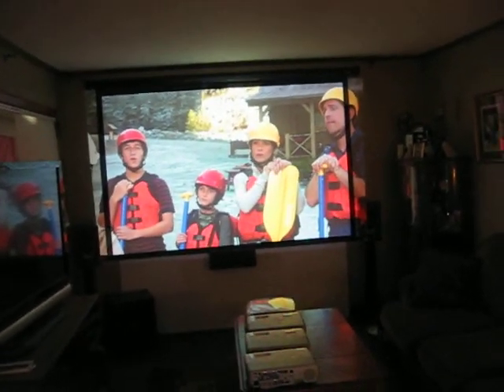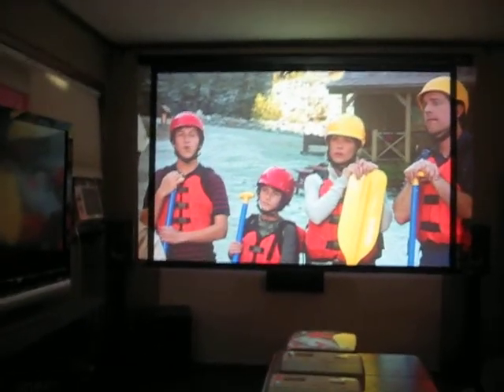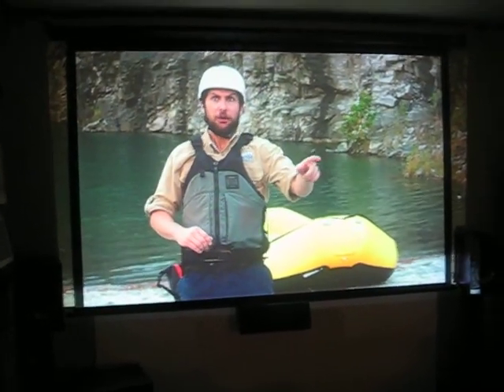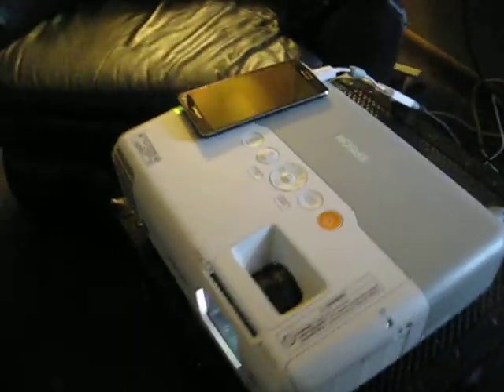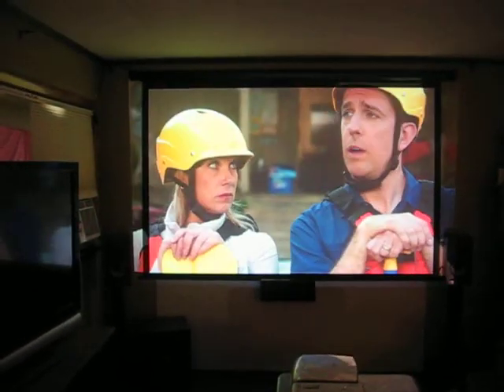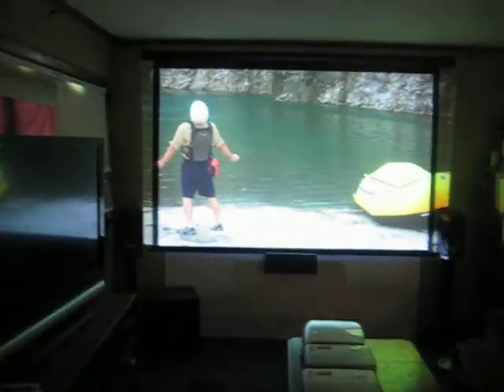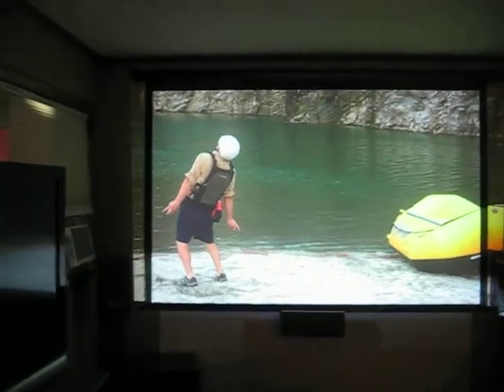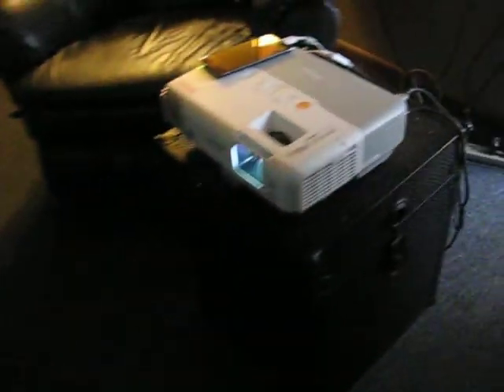Epson Powerlite 96W home theater projector set up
budget home theater